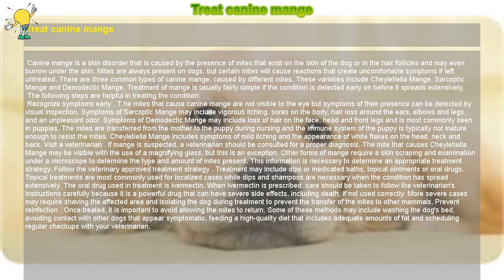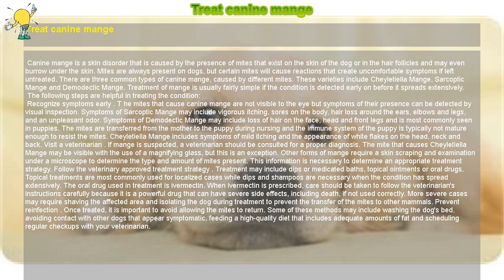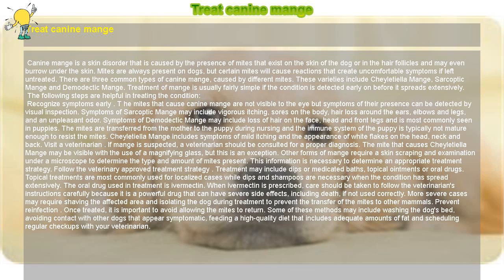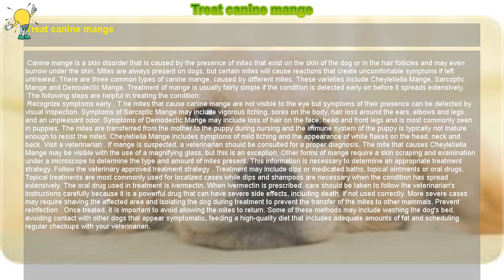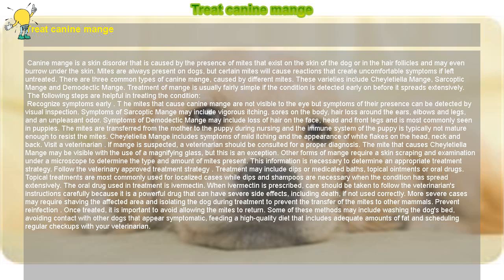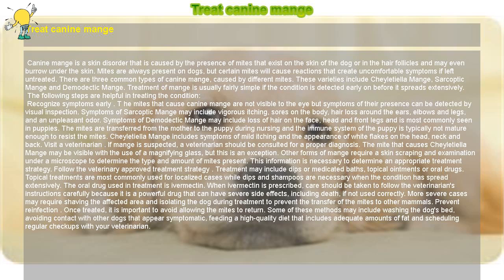How to : Treat canine mange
Treat canine mange

 Canine mange is a skin disorder that is caused by the presence of mites that exist on the skin of the dog or in the hair follicles and may even burrow under the skin. Mites are always present on dogs, but certain mites will cause reactions that create uncomfortable symptoms if left untreated. There are three common types of canine mange, caused by different mites. These varieties include Cheyletiella Mange, Sarcoptic Mange and Demodectic Mange. Treatment of mange is usually fairly simple if the condition is detected early on before it spreads extensively.

 The following steps are helpful in treating the condition:

 Recognize symptoms early . T he mites that cause canine mange are not visible to the eye but symptoms of their presence can be detected by visual inspection. Symptoms of Sarcoptic Mange may include vigorous itching, sores on the body, hair loss around the ears, elbows and legs, and an unpleasant odor. Symptoms of Demodectic Mange may include loss of hair on the face, head and front legs and is most commonly seen in puppies. The mites are transferred from the mother to the puppy during nursing and the immune system of the puppy is typically not mature enough to resist the mites. Cheyletiella Mange includes symptoms of mild itching and the appearance of white flakes on the head, neck and back. Visit a veterinarian . If mange is suspected, a veterinarian should be consulted for a proper diagnosis. The mite that causes Cheyletiella Mange may be visible with the use of a magnifying glass, but this is an exception. Other forms of mange require a skin scraping and examination under a microscope to determine the type and amount of mites present. This information is necessary to determine an appropriate treatment strategy. Follow the veterinary approved treatment strategy . Treatment may include dips or medicated baths, topical ointments or oral drugs. Topical treatments are most commonly used for localized cases while dips and shampoos are necessary when the condition has spread extensively. The oral drug used in treatment is ivermectin. When ivermectin is prescribed, care should be taken to follow the veterinarian's instructions carefully because it is a powerful drug that can have severe side effects, including death, if not used correctly. More severe cases may require shaving the affected area and isolating the dog during treatment to prevent the transfer of the mites to other mammals. Prevent reinfection . Once treated, it is important to avoid allowing the mites to return. Some of these methods may include washing the dog's bed, avoiding contact with other dogs that appear symptomatic, feeding a high-quality diet that includes adequate amounts of fat and scheduling regular checkups with your veterinarian.